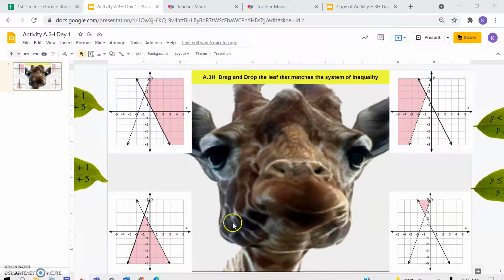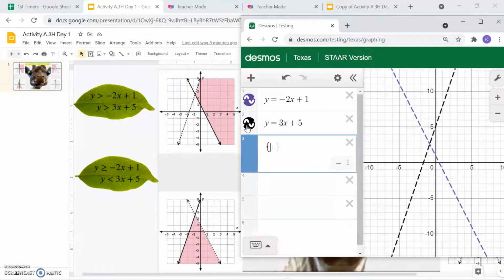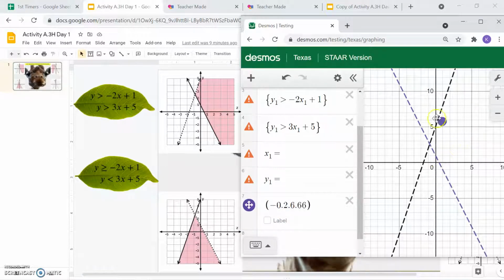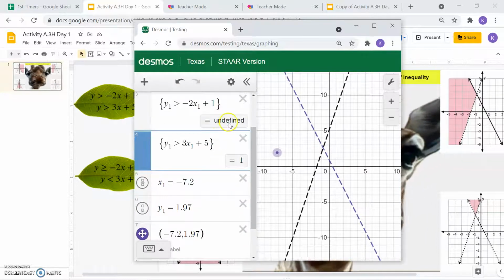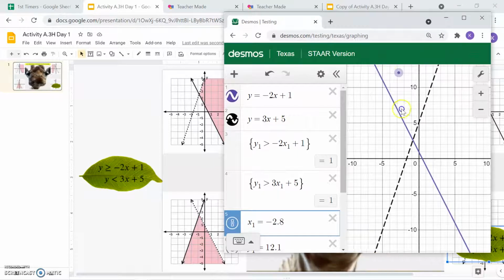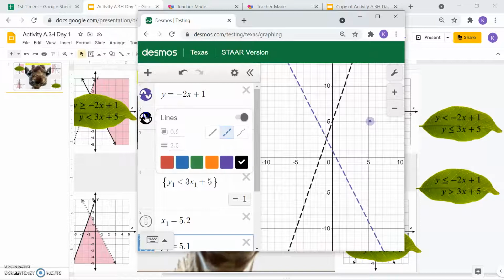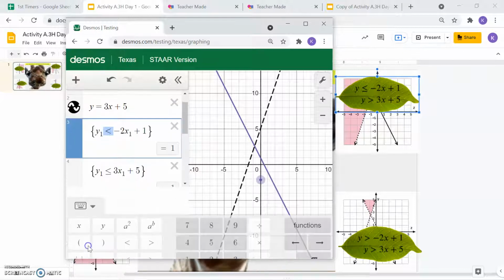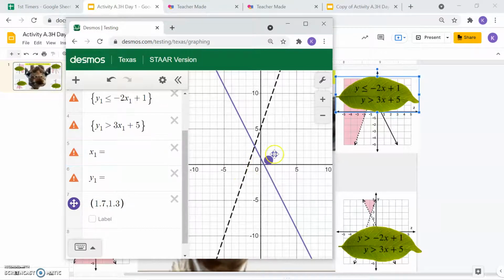A.3H Day 1 Activity